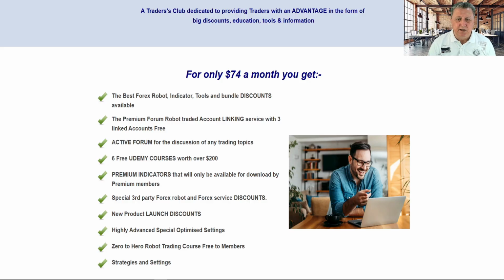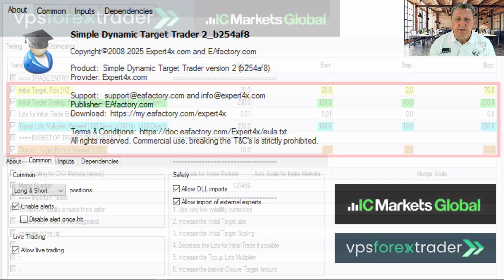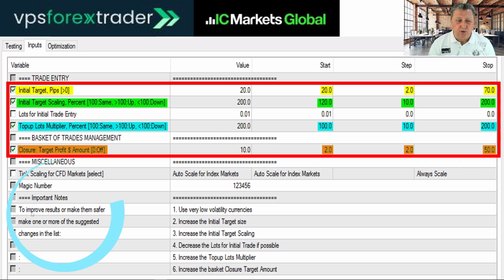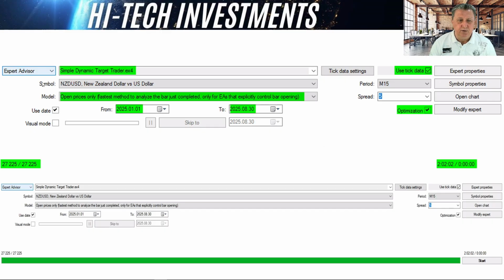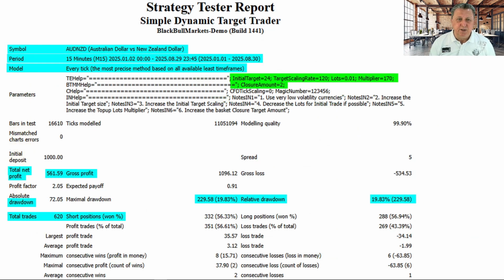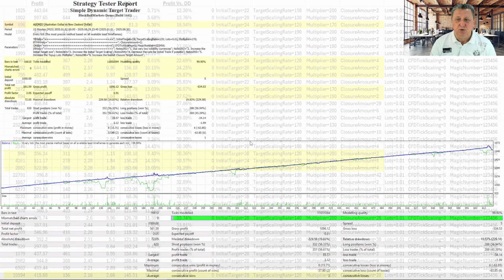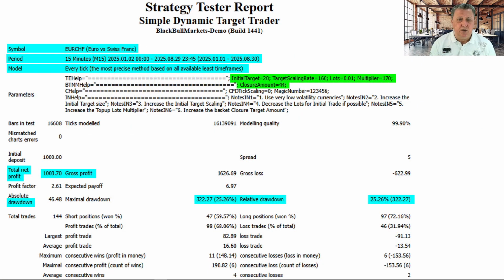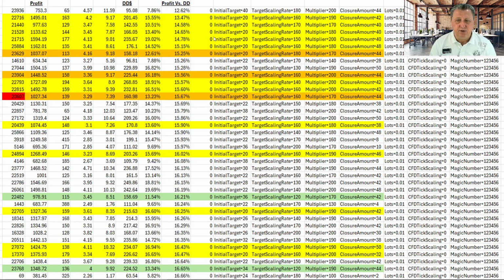🎁 CAN A FREE EA! DOMINATE THE FOREX MARKET! 🏆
In this tutorial video, Hi-Tech Investments explores if a free Expert Advisor (EA) can dominate the forex market. Many free EAs struggle to deliver consistent profits. The focus is on testing the Simple Dynamic Target Trader (version two), a grid robot for low-volatility pairs with a $1,000 account.

Key settings like grid size, target scaling, lot size, and closure targets are explained, emphasizing risk management and diversification with multiple EAs. Backtests on AUD/NZD and EUR/CHF show steady profits with manageable drawdowns, highlighting its potential. Ongoing optimization and demo testing are crucial before live deployment.

Viewers are encouraged to experiment with free EAs to gain experience, diversify risk, and build steady returns without large investments. Joining trading forums and memberships offers access to free EAs, support, and additional resources. Ultimately, traders should take responsibility for their investments, and free EAs can be valuable tools when used with proper risk controls.

Chapters:
0:00 Introduction
1:37 How to get started
3:43 The program (SDTT)
5:28  What to test
7:27 How to test
9:54 Currency pairs used
10:27 Test report AUDNZD
13:12 Test report EURCHF
15:58 What's next
16:48 Outro

Highlights
🤖 Testing a free EA, Simple Dynamic Target Trader, to evaluate profitability
📉 Focus on grid trading with risk management through lot sizing and scaling
💰 Backtesting on AUD/NZD and EUR/CHF showed consistent gains with controlled drawdowns
🔧 Detailed EA settings: grid size, target scaling, lot multiplier, and closure targets
🌐 Using low-volatility pairs for better performance
📊 Importance of optimizing parameters and forward testing on demo accounts
📈 Diversifying portfolios by combining multiple EAs for risk control

Key Insights
🤖 Free EAs can be profitable with proper tuning: The Simple Dynamic Target Trader, though free, demonstrated promising results when parameters like grid size, scaling, and lot multipliers were optimised, proving that free tools can add real value if carefully managed.
🔄 Grid trading relies on dynamic scaling and risk management: The EA uses a grid system that adjusts lot sizes and grid steps when trades go against the position, aiming to reduce risk and lock in profits. Precise calibration is vital to prevent large drawdowns.
📉 Managing drawdowns is crucial: Backtests showed around 20-25% drawdowns, acceptable for grid strategies, indicating the EA handles risk well and is suitable for traders with moderate risk tolerance.
💸 Starting with $1,000 and aiming for a 3% monthly profit is more than realistic. Setting attainable goals, such as 3% monthly gains, fosters sustainable growth while avoiding overleveraging.
🌍 Low-volatility pairs improve performance: Pairs like AUD/NZD and EUR/CHF are ideal for grid trading due to their stable price movements.
⚙️ Regular optimisation and adaptation are necessary: Forex markets are dynamic; adjusting EA settings as trends evolve helps maintain profitability.
🤝 Community support enhances results: Forums, copy trading, and educational resources can accelerate learning, improve strategies, and diversify risk.

I share my personal trading journey, demo results, and backtests — not a recommendation or a guarantee of outcome. Past performance is not indicative of future results. Always demo-test, do your own research, and consult a licensed financial professional before trading ⚠️⚠️⚠️